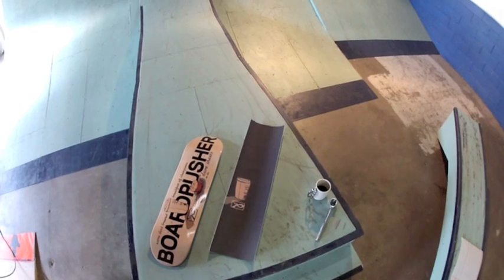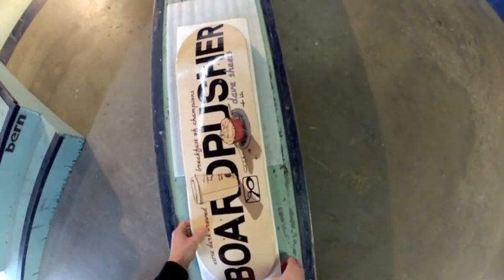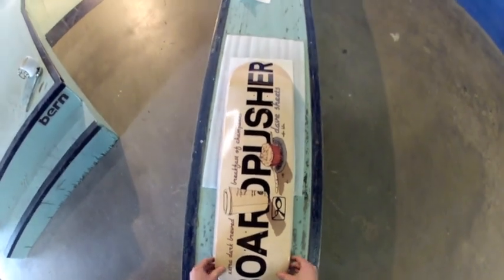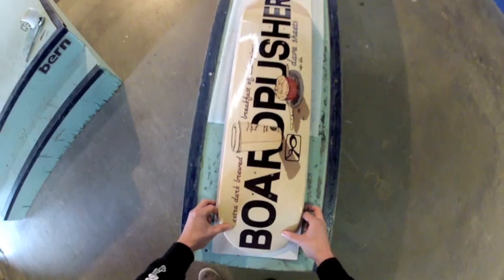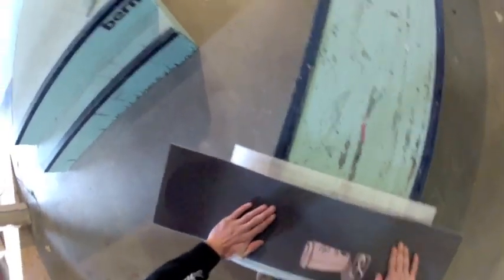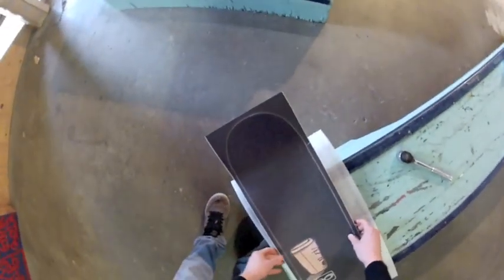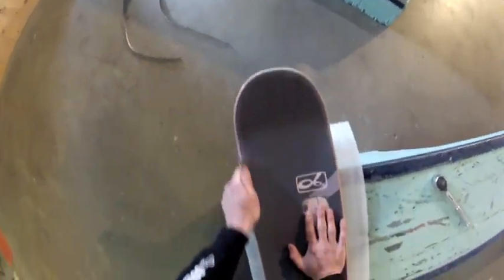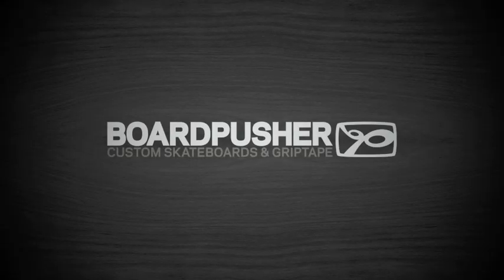How To: Apply Custom Griptape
Applying customized griptape is a little bit more tricky than typical grip, especially if you're trying to get your griptape graphic centered. Follow our Art Director as he lays out the specifics of getting your custom griptape placed on your deck perfectly.